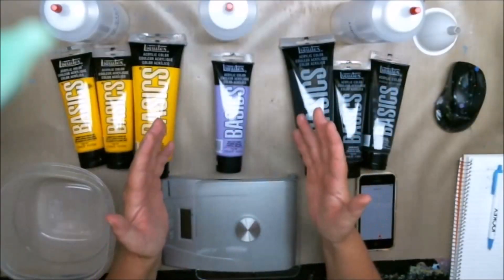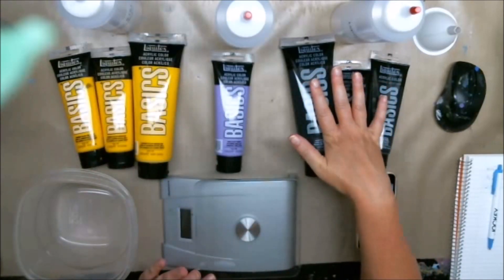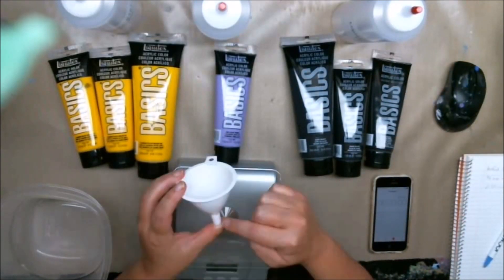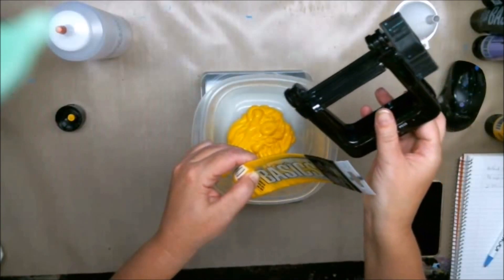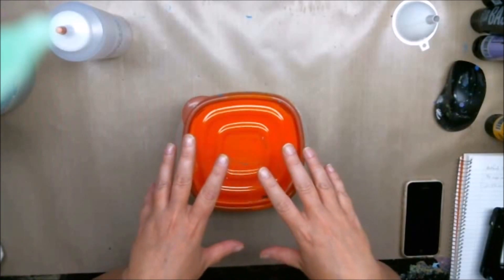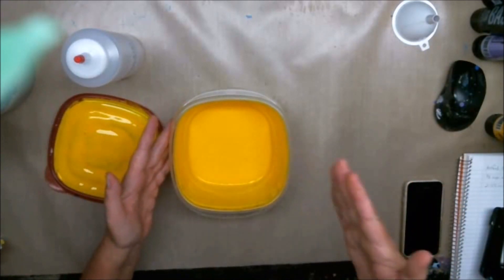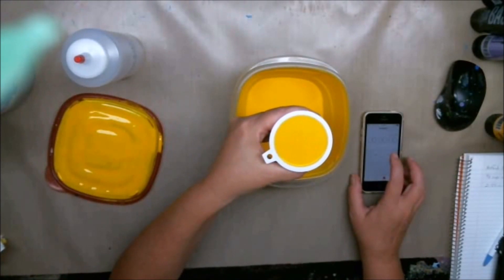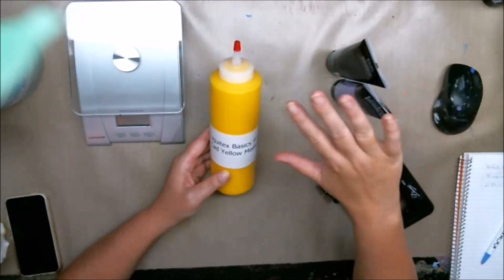HOW TO: Make Fluid Acrylic Paints -- Artful Magazine Submission Oct 2016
I am sooooooo excited about this video!  It is my submission to Artful Magazine.  Just thrilled to death!  My friend Deb Packwood asked me to create a tutorial on how I create my fluid acrylic paints and use them.  This is the first video on how I make the paints.

Where does Andrea Mercier get her squeeze bottles?

MATERIALS:
- Acrylic paints of your choice (I used Liquitex)
- Boiled water cooled to room temperature
- kitchen scale
- funnel
- stopwatch or app
- containers with tight fitting lids
- paper and pen
- patience and practice

Are you a YouTube creator?  The Creative Arts Collaboration (CAC) is a group of Creators who work together to learn and mentor.  Join the CAC! to go to the Membership Form on Facebook.